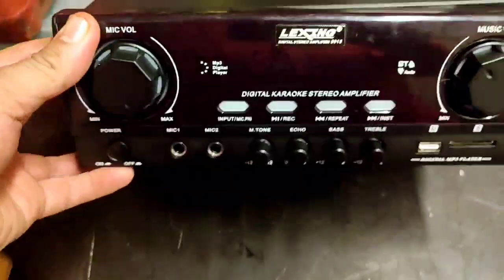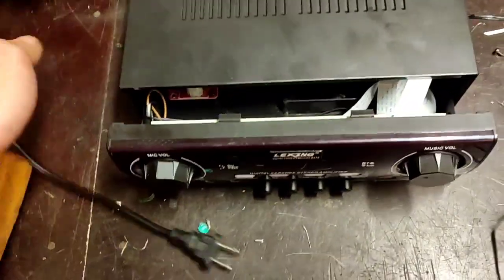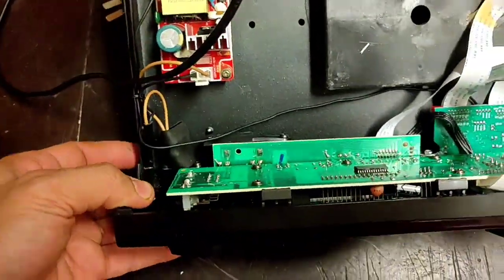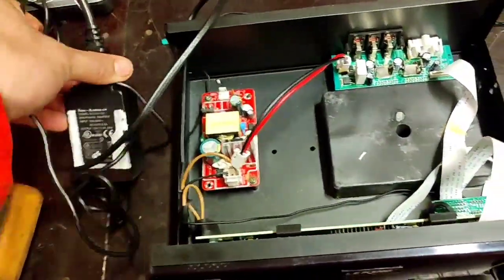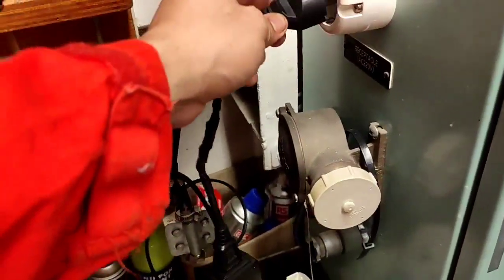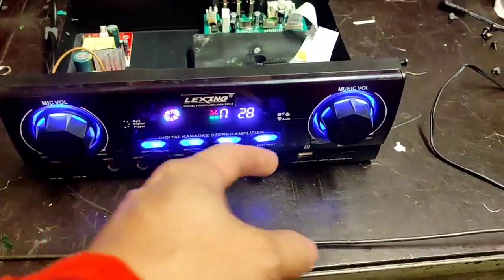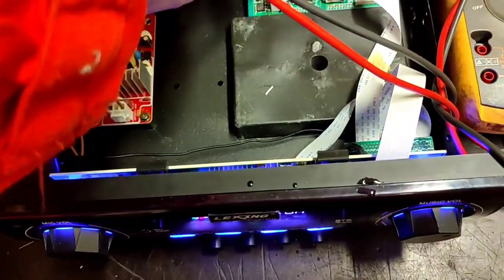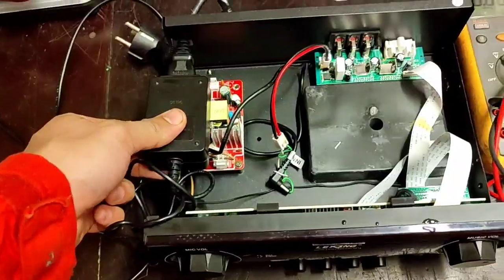110Vac plugged in 220VACLet's repair it in just 3mins BURNED-OUT Amplifier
110Vac plugged in 220VACLet's repair it in just 3mins BURNED-OUT Amplifier